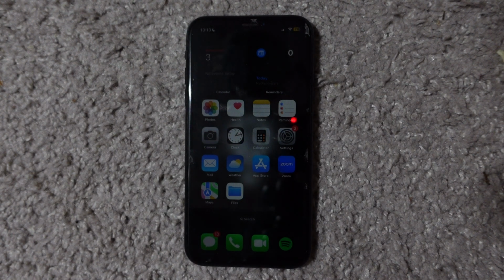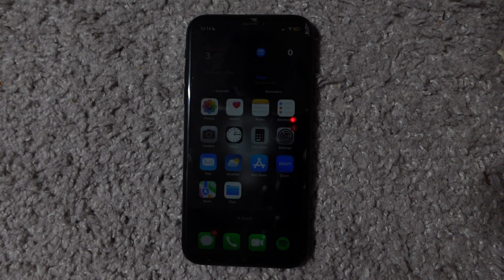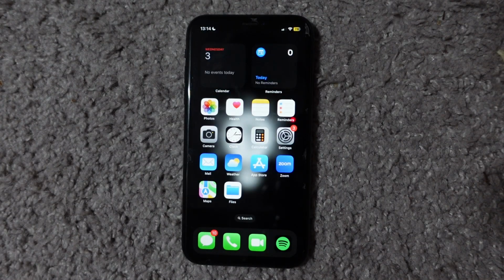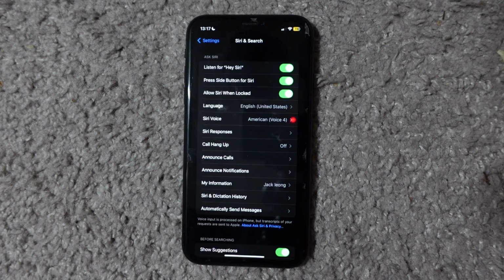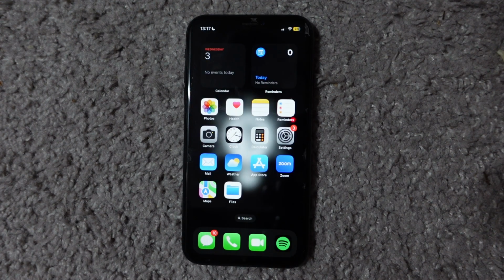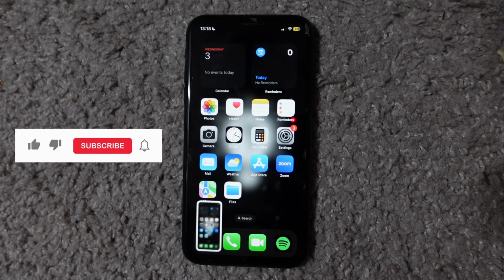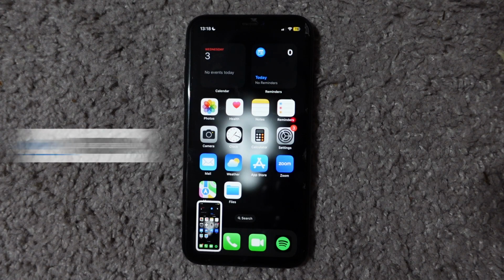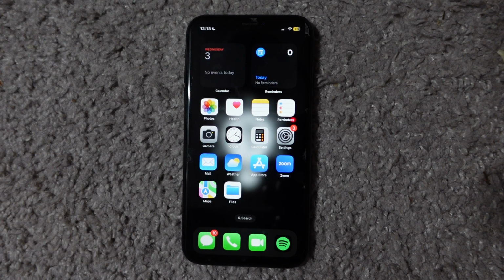How To Take Screenshot WITHOUT Touching iPhone!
In this video, I'll show you how to take screen without touching iPhone. By following these easy steps, you'll be able to learn how to take picture or screenshot without touching iPhone.